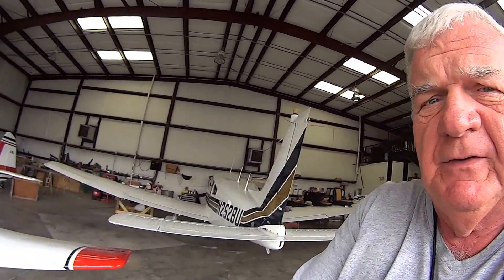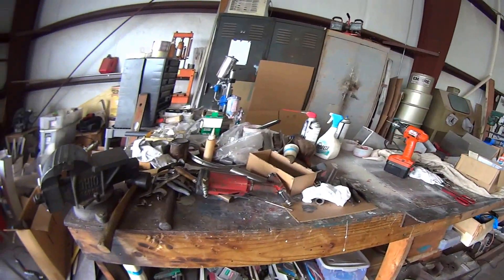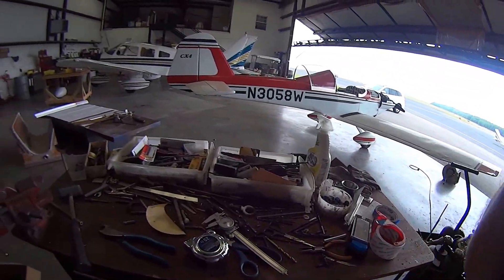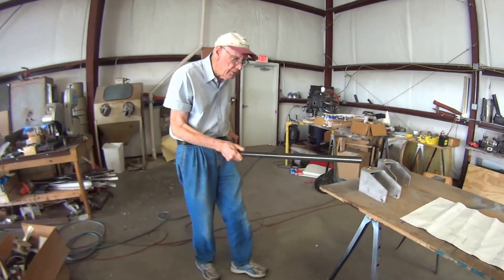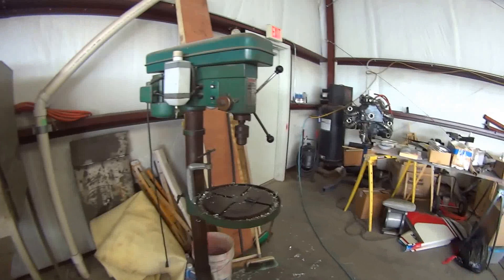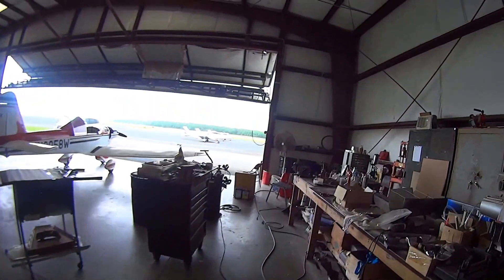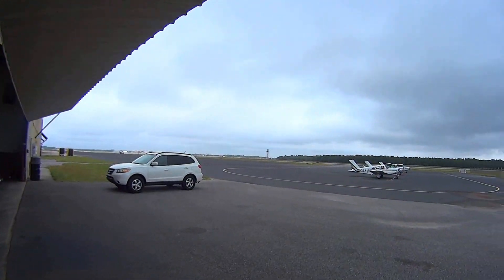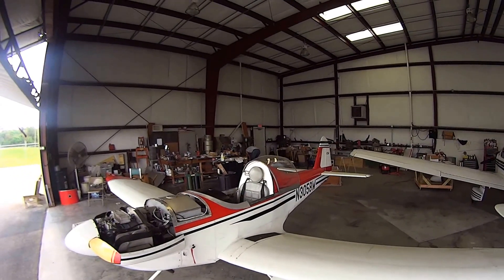Thatcher Aircraft - Home of the CX4 & CX5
Dave's Hanger - Birthplace of the CX4 & CX5